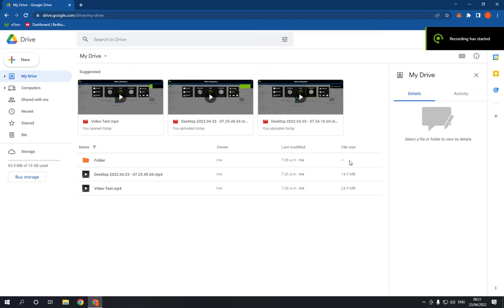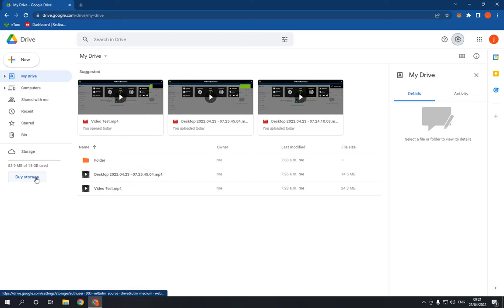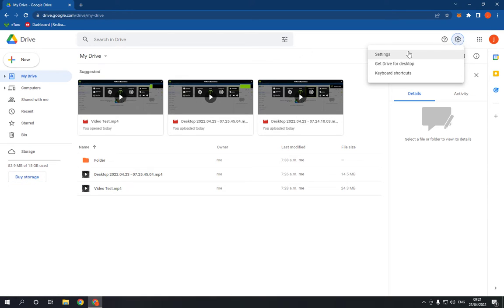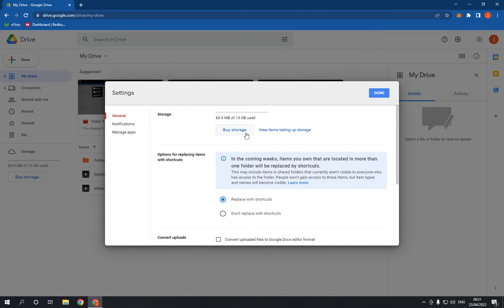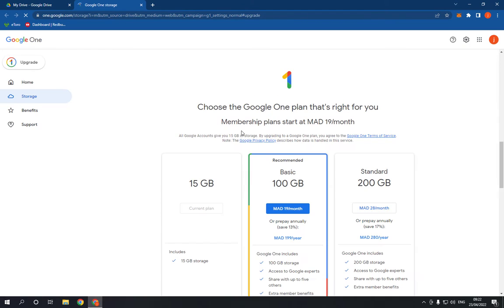How To Buy More Storage on Google Drive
in this video we discuss :